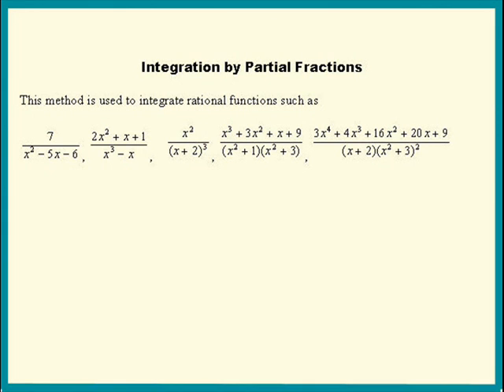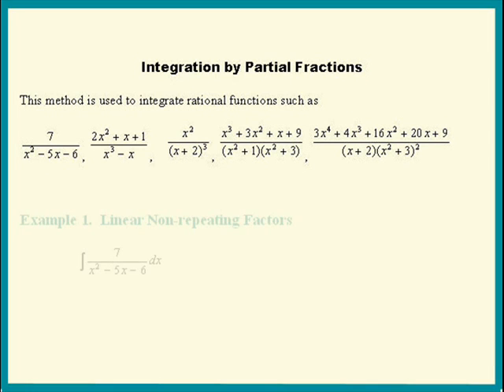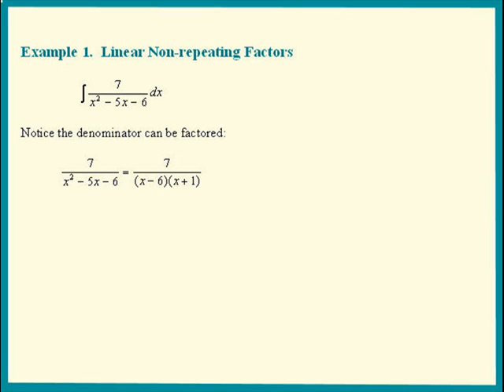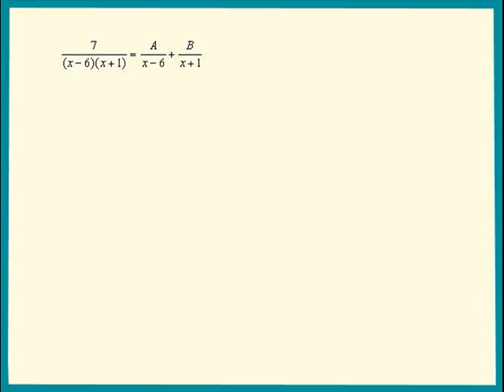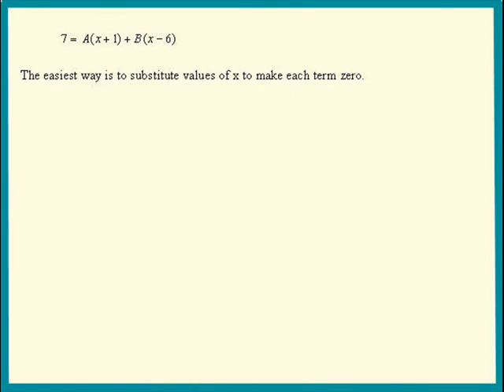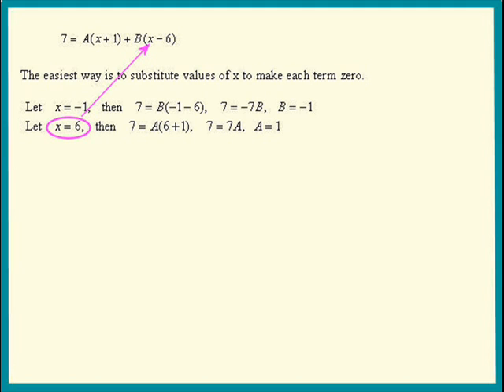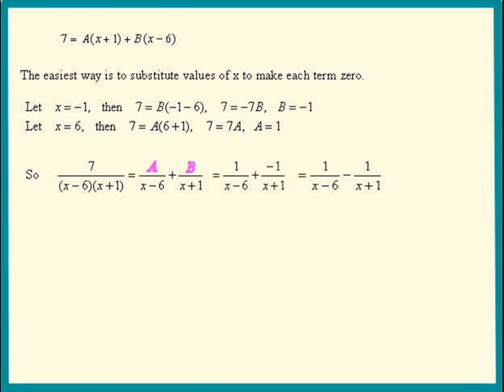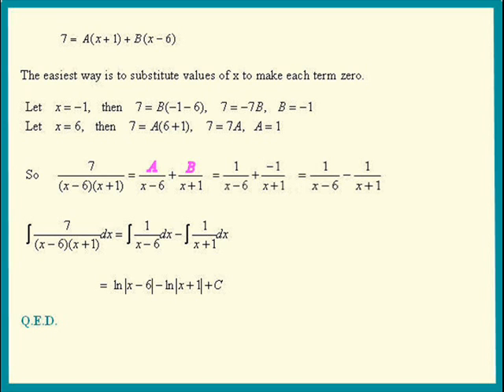Integration by Partial Fractions Part 1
Integration by Partial Fractions: Non-repeating Linear Factors

Part 1. Non-repeating Linear Factors
Part 2. Repeating Linear Factors
Part 3. Non-repeating Quadratic Factors
Part 4. Repeating Quadratic Factors
Part 5. Combination of Linear and Quadratic Factors